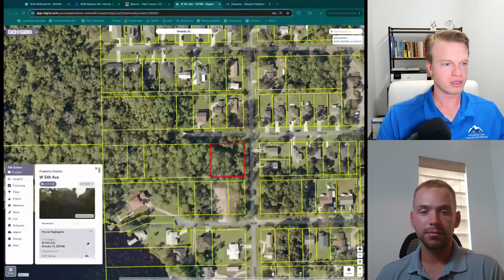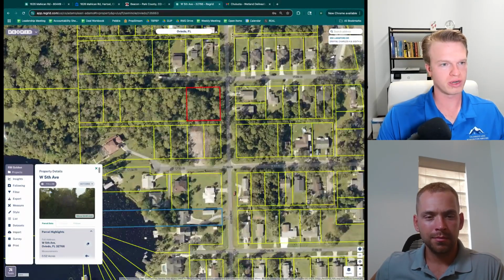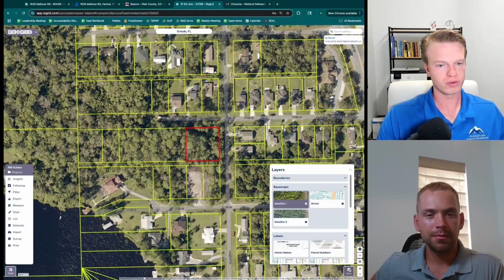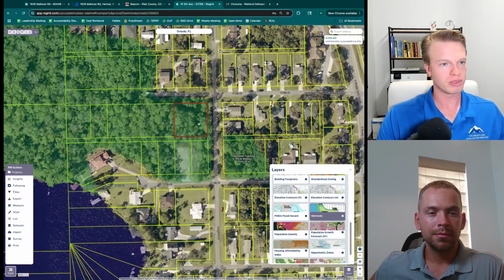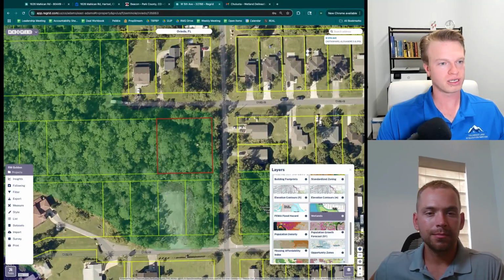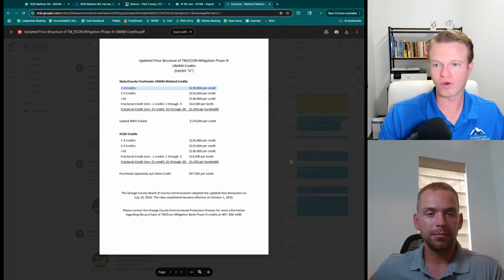Flood Zones, Wetlands & More: How to Weigh Undesirable Characteristics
Not all “bad” land is actually bad land. 🌎

In this episode of The Big Picture Blueprint, Mason McDonald and Dan Haberkost unpack how to evaluate properties with flood zones, wetlands, steep topography, or poor percolation tests — and when those supposed deal killers can still be solid investments.

Whether you’re flipping land, developing lots, or building your first real estate portfolio, this episode helps you separate true red flags from market-specific nuances that just need the right buyer or strategy.

📘 In this episode:
- When flood zones don’t matter — and when they absolutely do
- How wetlands, per tests, and slope affect buildability and value
- The real cost of mitigation: engineered septic, grading, and delineation
- How supply and demand can make “undesirable” lots profitable
- When to walk away — and when to bring in experts (engineers, soil consultants, planners)

💡 Key takeaway: Don’t filter out deals before you understand your market. Flood zones and wetlands are only problems if your buyer pool thinks they are.